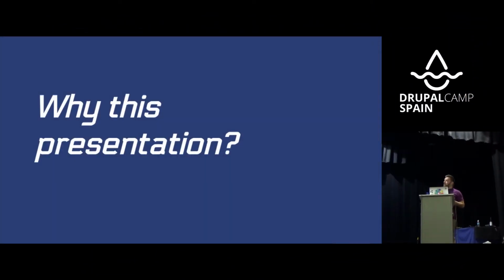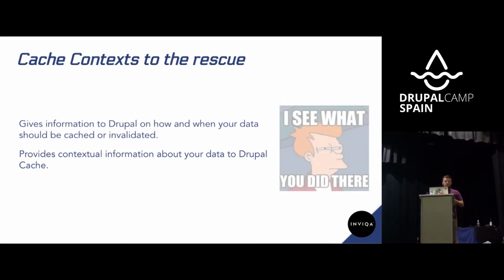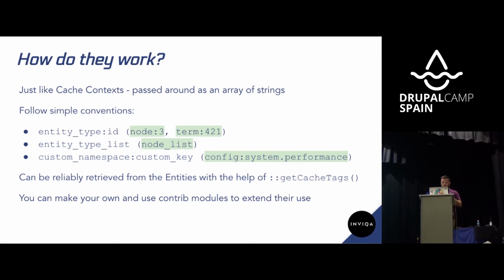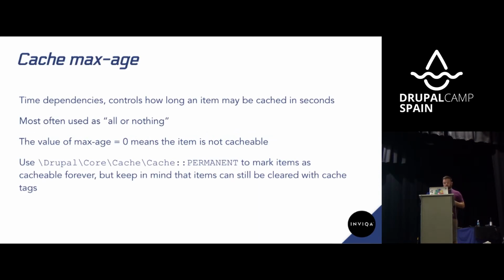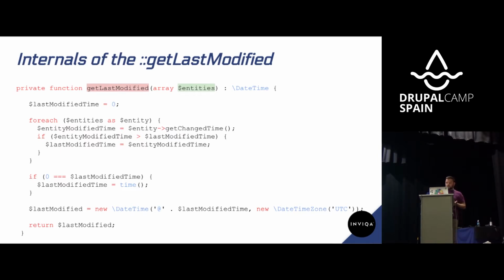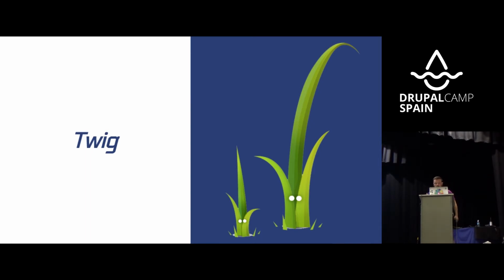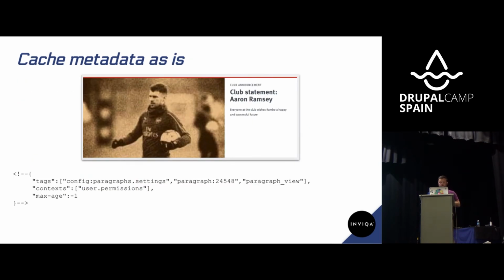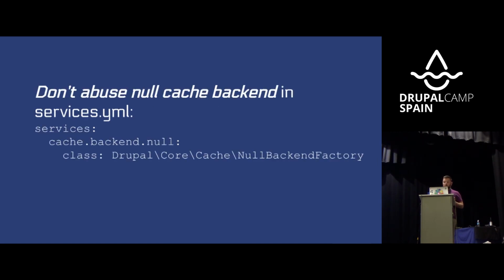Drupal 8 Cache API Demystified